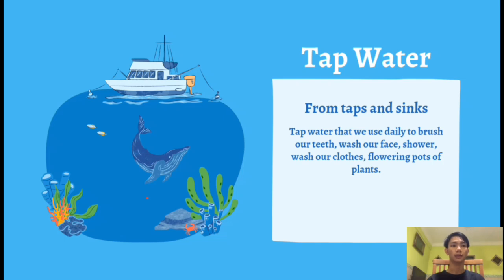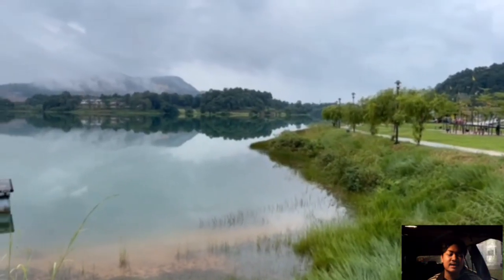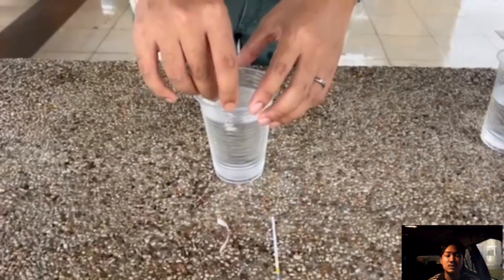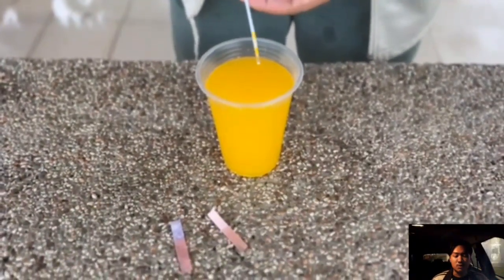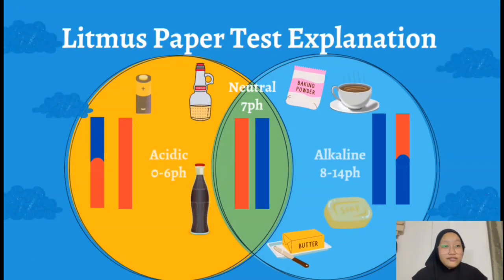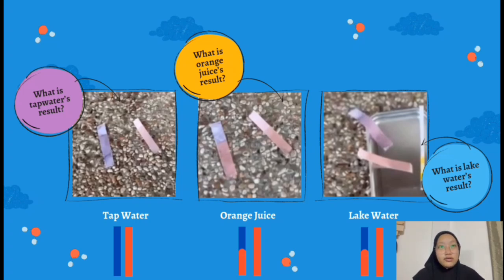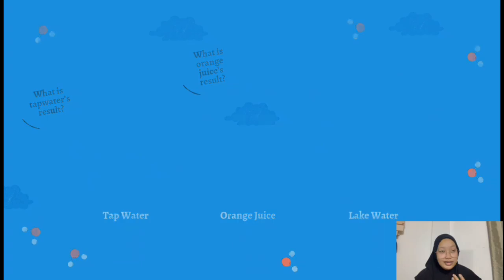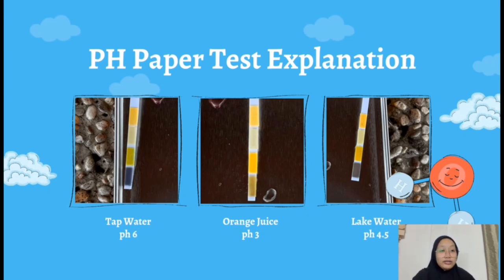AS124 - CHM256 Basic Analytical Chemistry in Our Daily Life